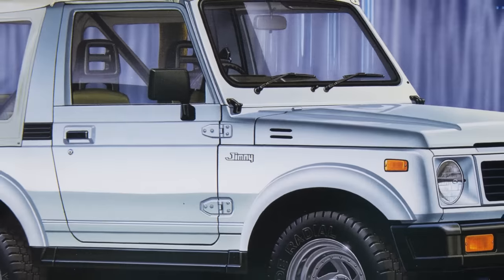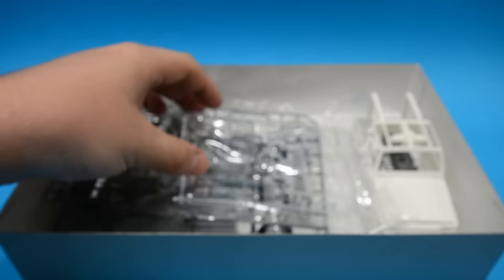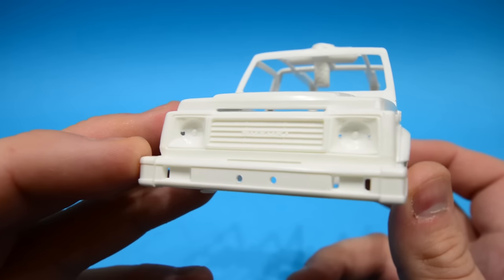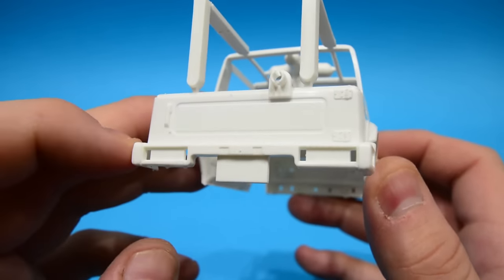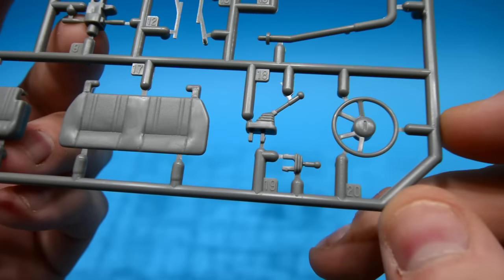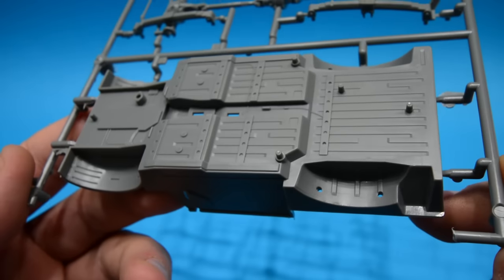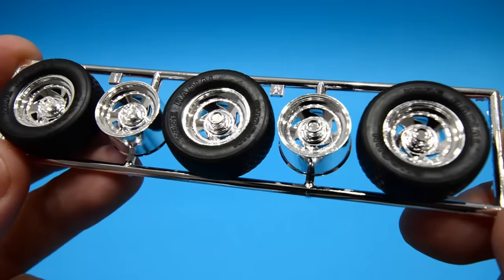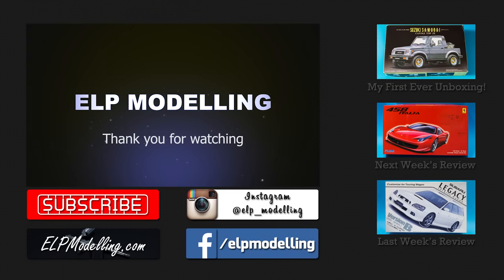Fujimi 1/24 Suzuki Jimny Custom Model Kit Review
This kit will always mean a lot to me. But why?

Photos and video taken with a Nikon D7100 + Nikon 10-24mm Lens

Audio recorded with a Zoom H1